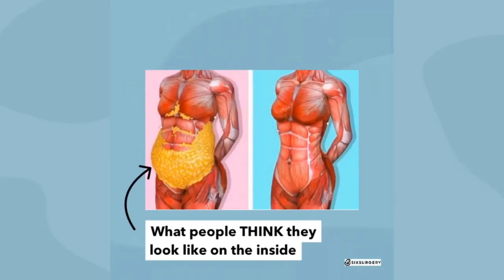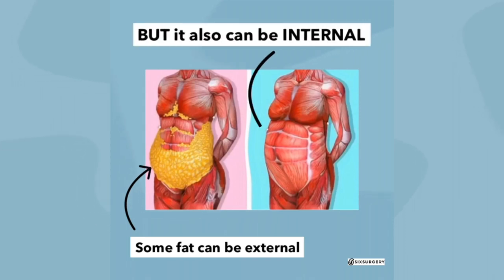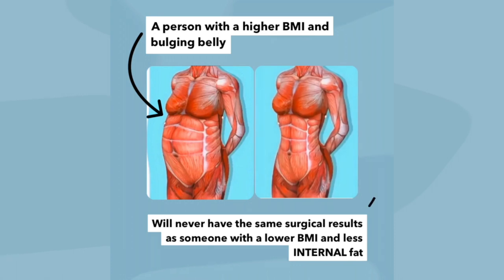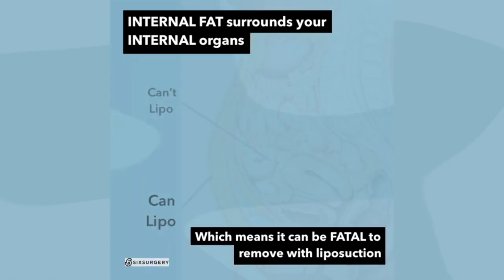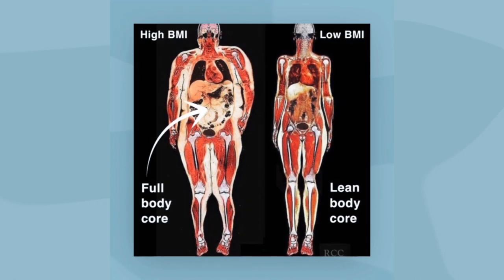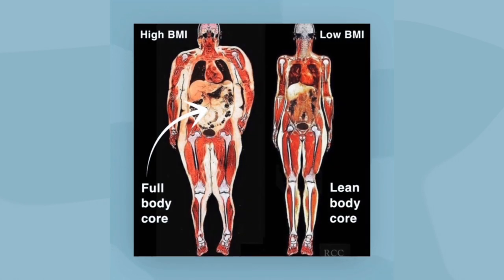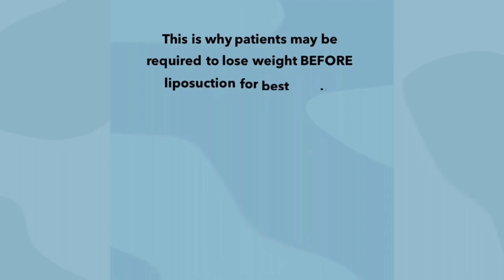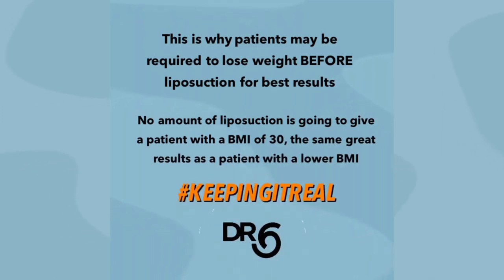Understanding Internal vs External Fat and Liposuction [VISUAL GUIDE]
Is liposuction an easy fix if you want to lose weight?
Nope! This is one of the biggest misconceptions about liposuction.
Listen to hear why lipo is a body sculpting procedure and NOT a weight loss procedure.

IMPORTANT::::
It is ESSENTIAL for patients to understand the difference between internal (visceral) and external (under the skin) fat, and that presence of internal fat has an impact to your appearance and connect be altered by cosmetic surgery.

QUESTIONS:
Please leave us any questions you may have in the comments below.

100 Front Street West, Level B and D